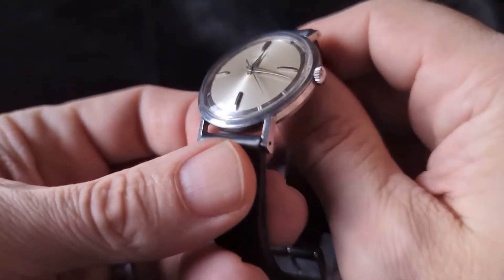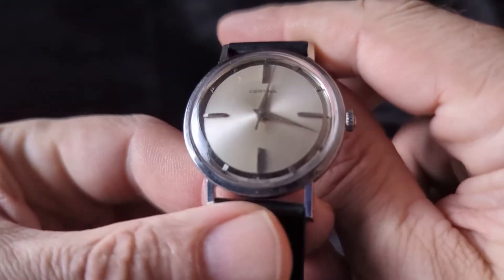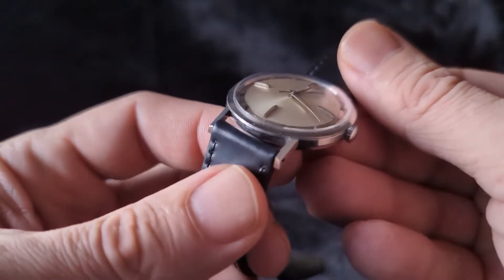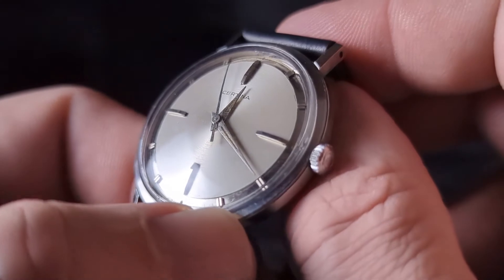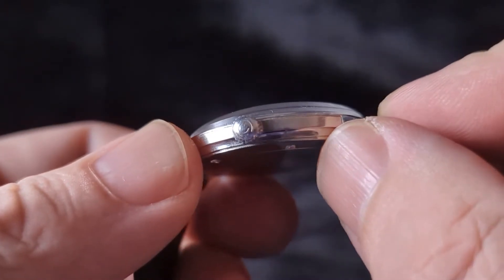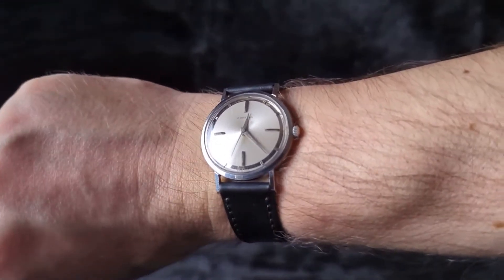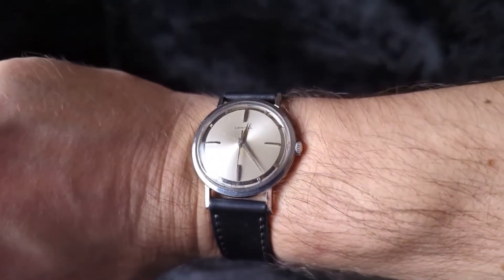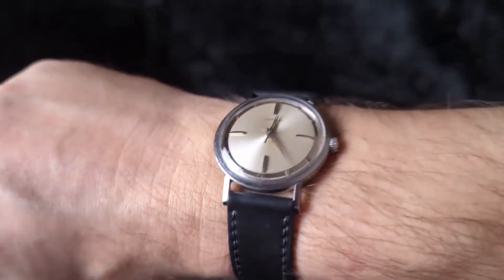30 Watches in 30 Days: Day 09 - I Recently Got a Vintage Certina!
Day 9 of my 30 watches in 30 days challenge - I bought a new watch! A vintage Certina!

Audio:
Tonight's Lounge Act